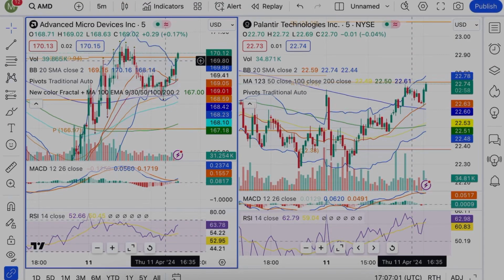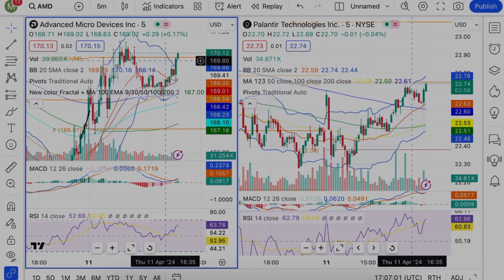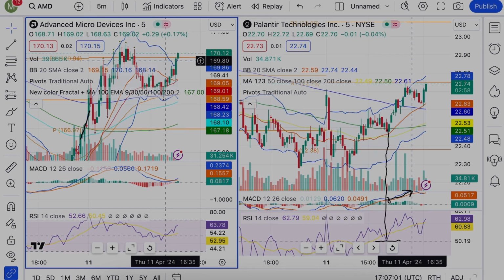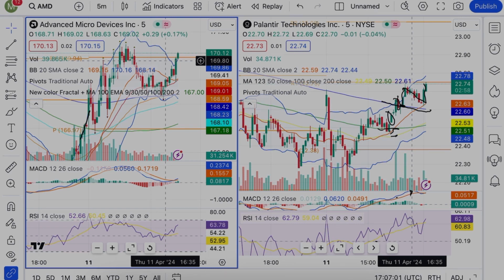How to FIND perfect ENTRIES every TRADE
(my children book)